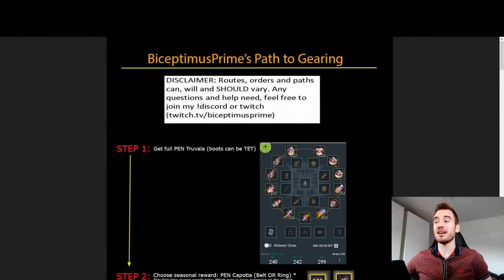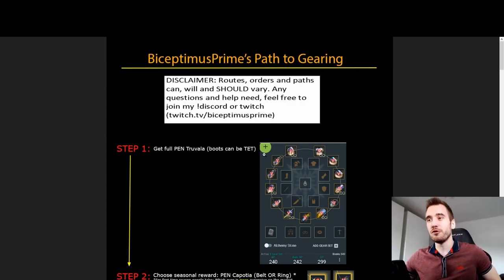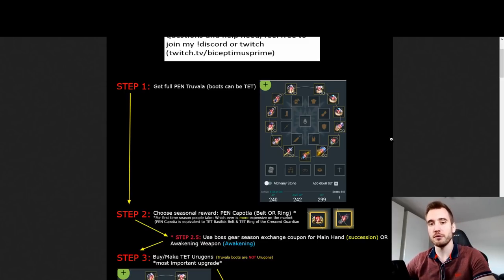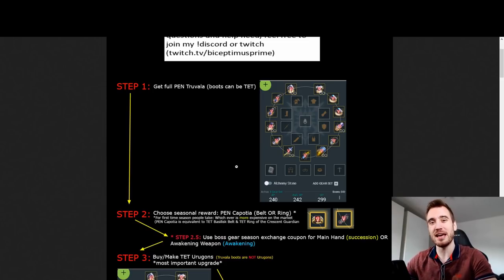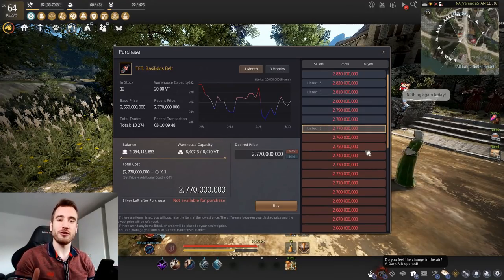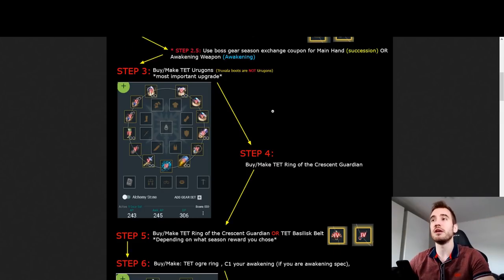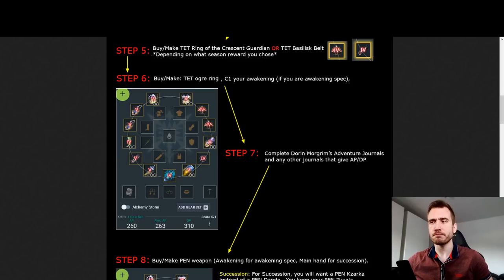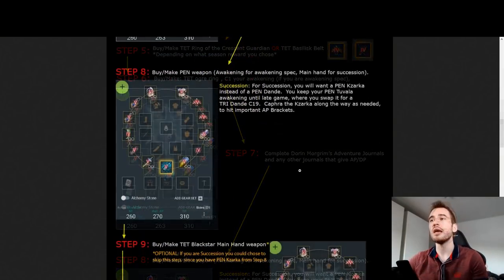BDO - 2021 Gear Guide: From Season To Endgame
Timestamps:
Intro: 0:00
End of Season: 0:28
PEN Capotia: 3:27
Exchange Coupon: 4:47
#1 PRIO ITEM: 5:57
Accessories: 7:55
Journals: 9:23
First PEN And Beyond: 10:25
DR vs Evasion: 16:11
Finalizing Your Build: 22:26
Outro: 24:56